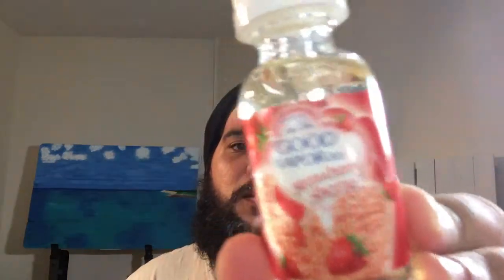My review on Strawberry shortie from good vapor co.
My opinion on this product
To be honest, I can another strawberry cream vape but hopefully you guys wanna check it out and give your take on this.